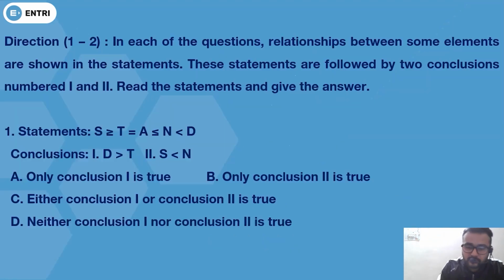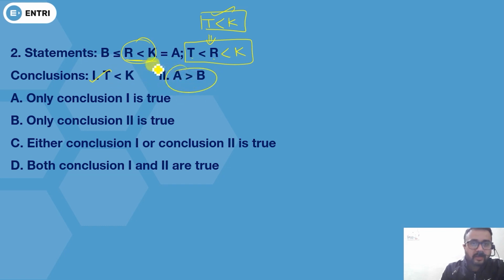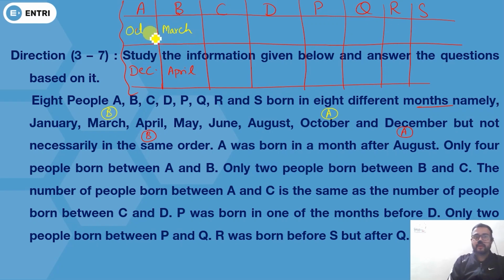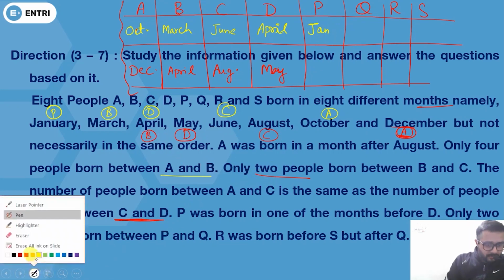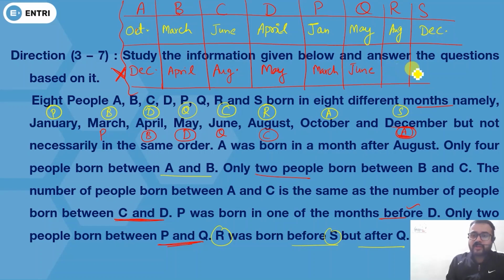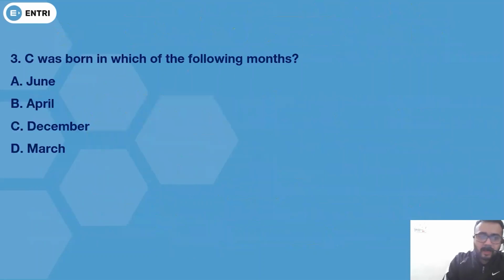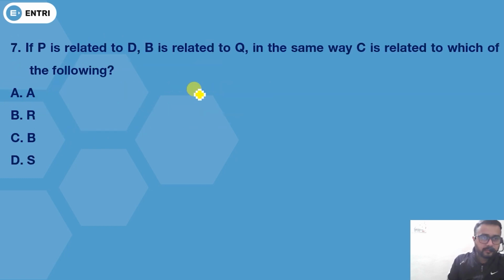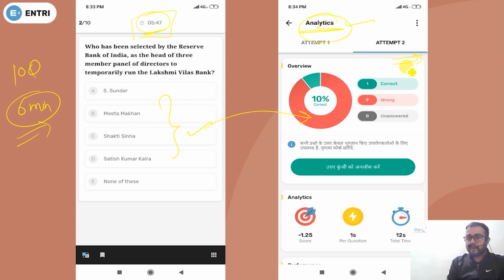IBPS CLERK PREVIOUS YEAR QUESTIONS | IBPS CLERK PRELIMS 2020 | ENTRI APP BANKING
In this banking video by Entri's top faculty Kamaldeep sir is discussing the previous year questions of IBPS clerk. This video will be very helpful for those who are preparing for IBPS clerk prelims exam 2020 and all other bank exams.